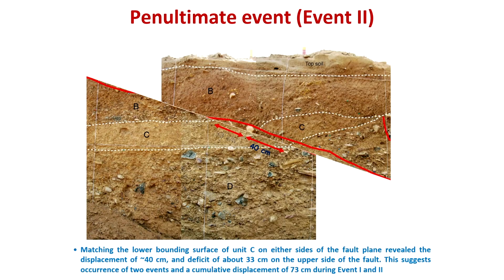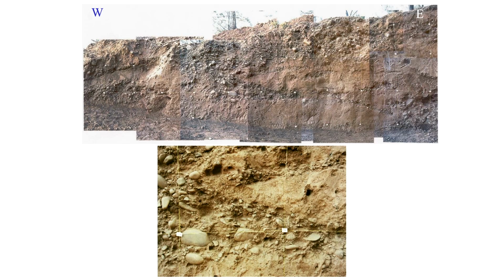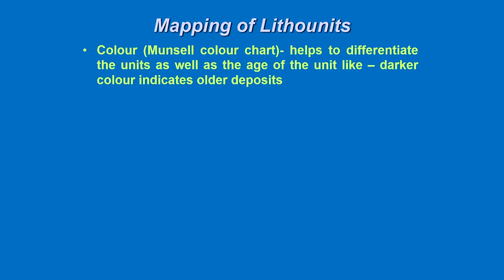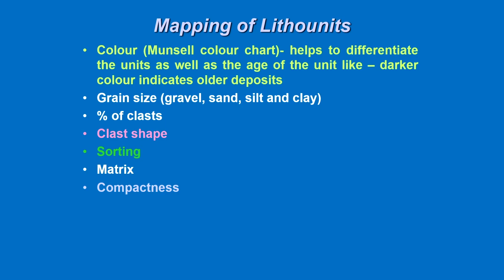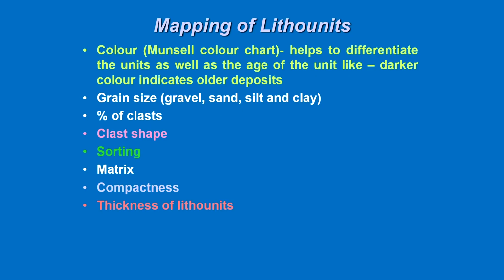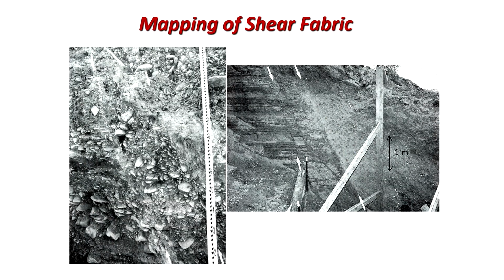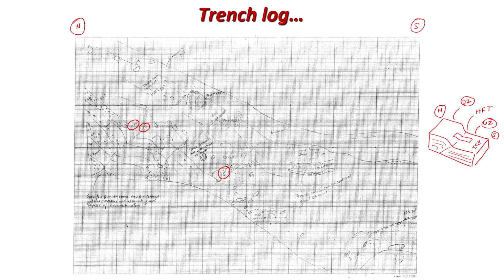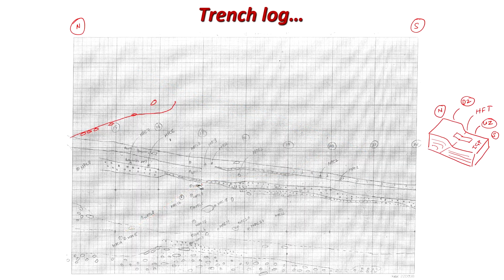Lecture 38: Identification of Paleoevents in Trenches